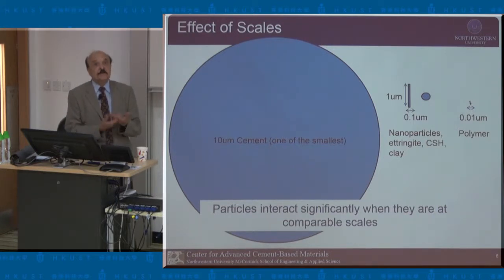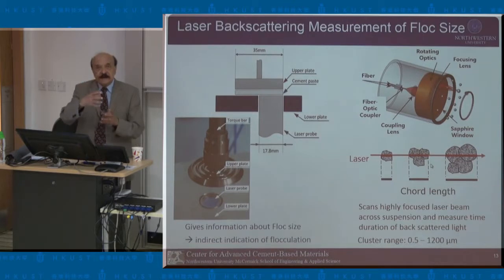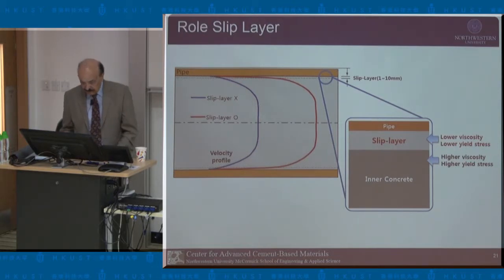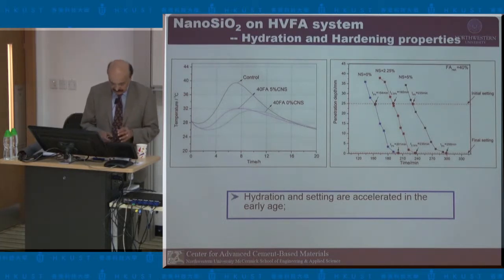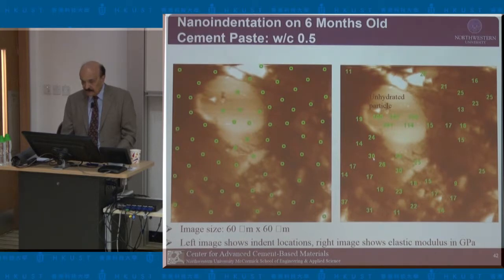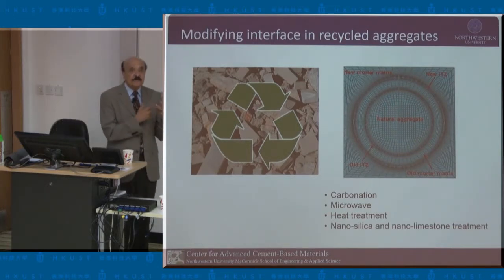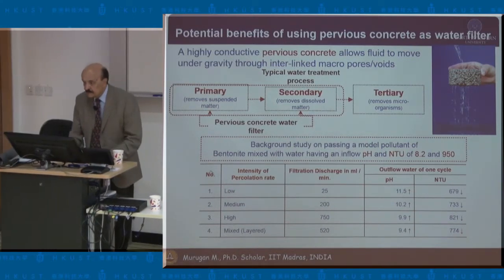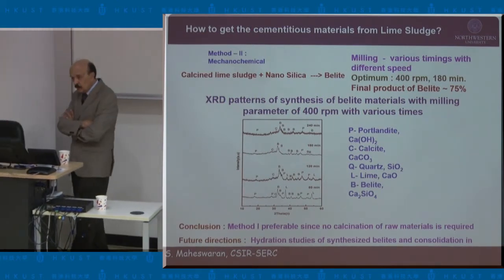IAS Distinguished Lecture: Prof Surendra P. Shah (1 Aug 2014)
Title: New Trends in Research in Cement Based Materials

Speaker: Prof Surendra P. Shah, Walter P. Murphy Emeritus Professor of Civil and Environmental Engineering, Northwestern University; Visiting Professor of HKUST Jockey Club Institute for Advanced Study